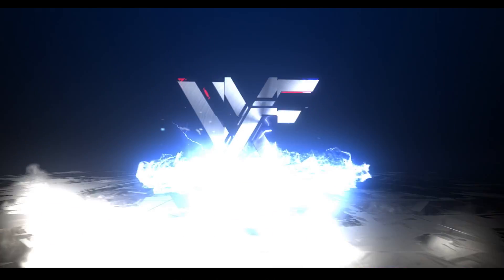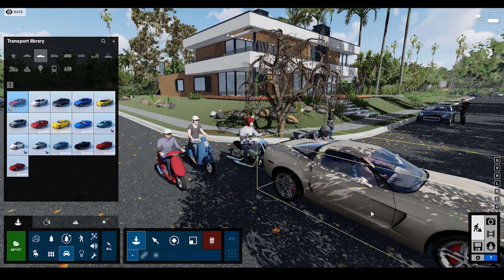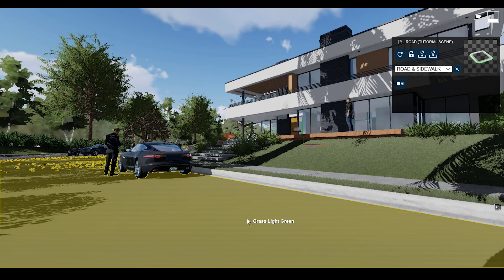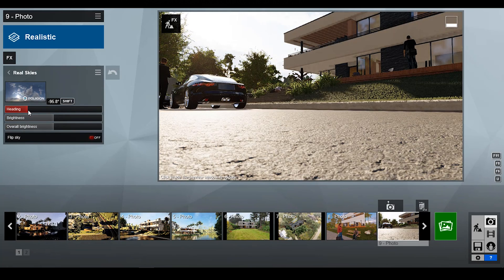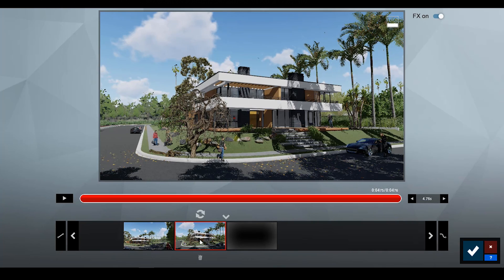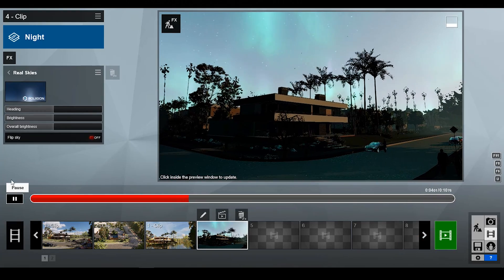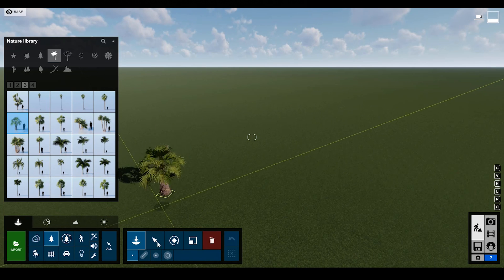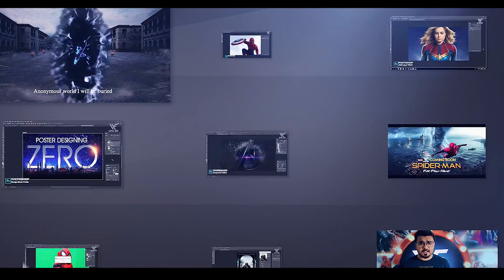lumion 10 Pro New Features | Best 3d Rendering Software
Hi everyone today I will teach about the new feature for Lumion 10 pro
Lumion is the one of the best 3d software for real time lighting material and animation its rendering speed much batter than the other 3d program that's why lumion use arose the world. In this video i will cover the most important features such as
1- New objects Library
2- High Quality Preview
3-  Displacement mapping
4-  Ease in/out Keys
5-  Aurora Borealis Effect
6-  Fine-detail Nature
7-  Paint placement